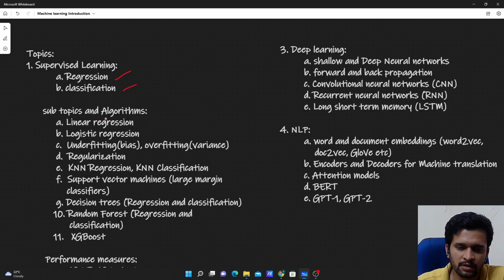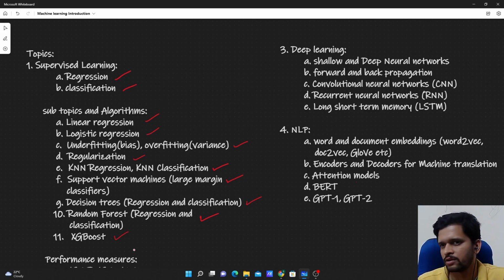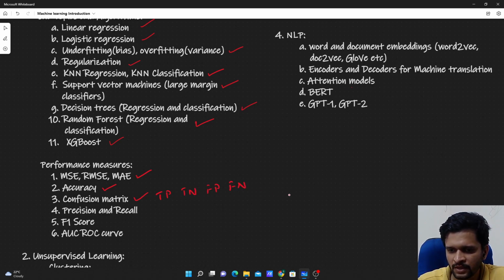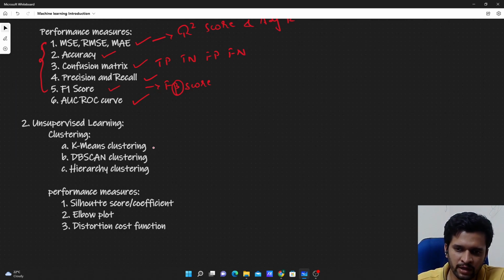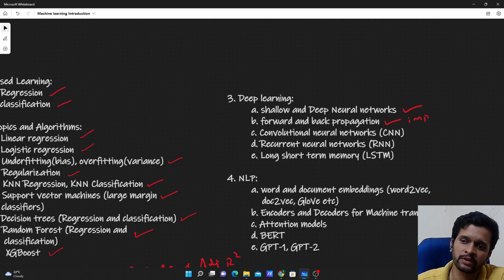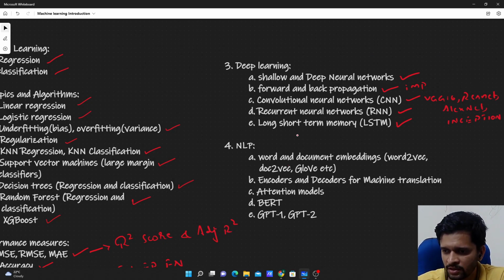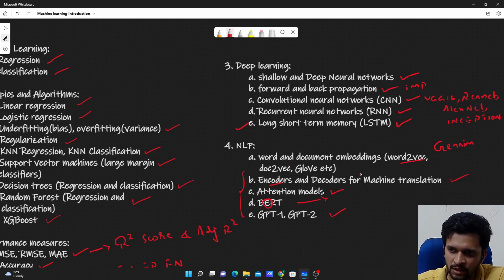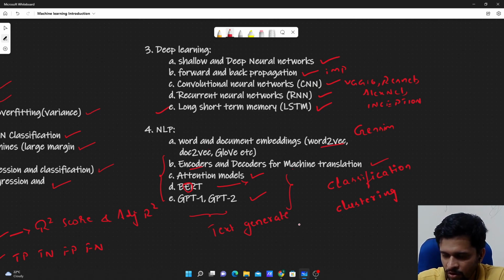Machine learning and Deep learning Topics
This is a video on topics that I will covering as part of series of videos on Machine learning and Deep learning.